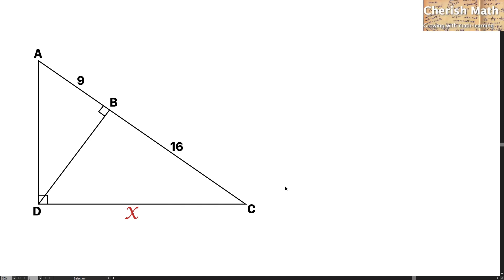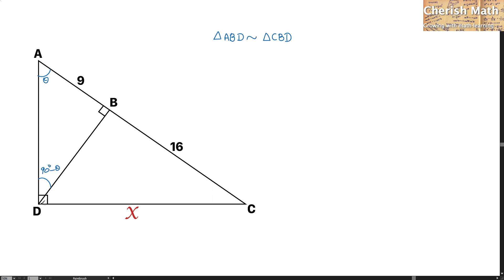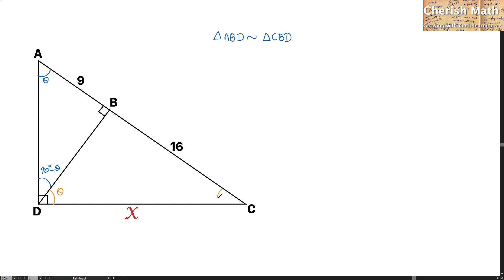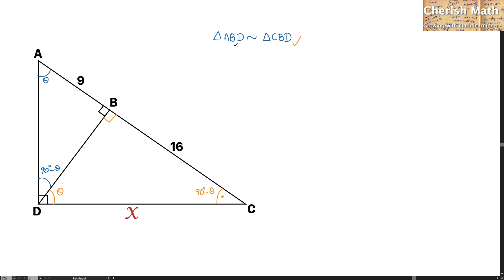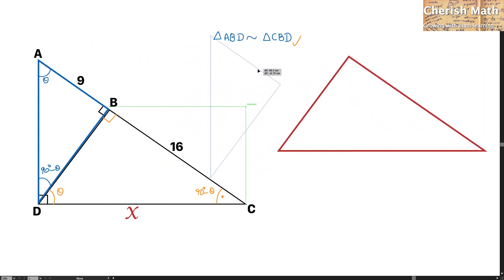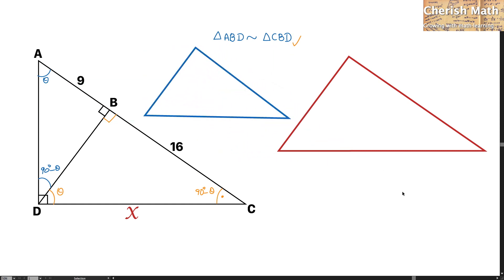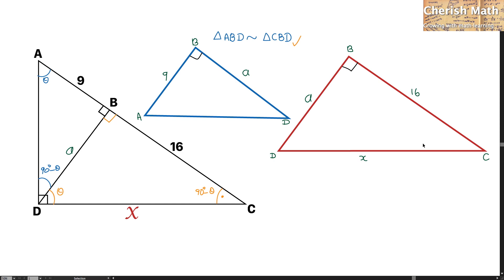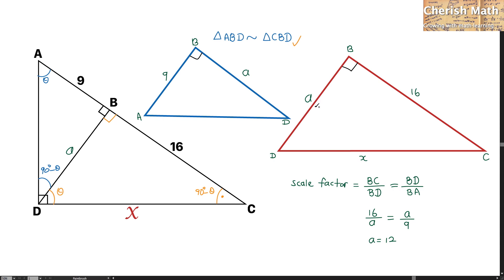Find x.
In this diagram, the length of AB is 9 and the length of BC is 16.